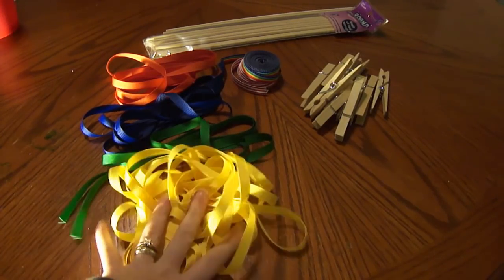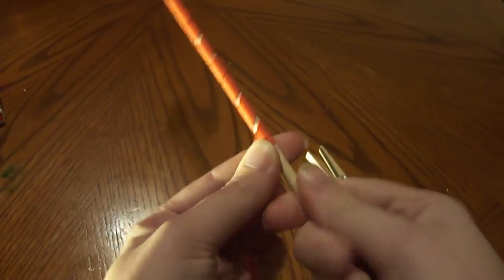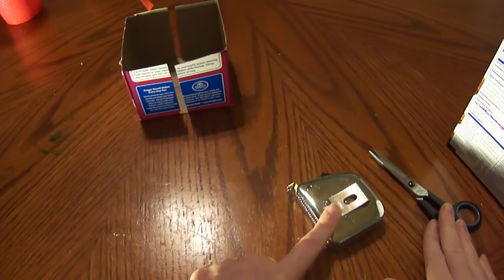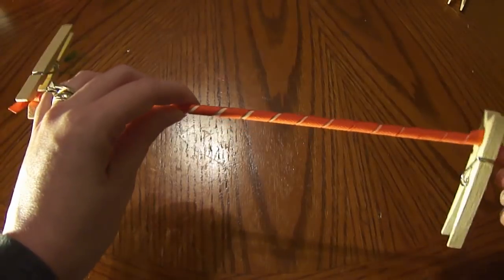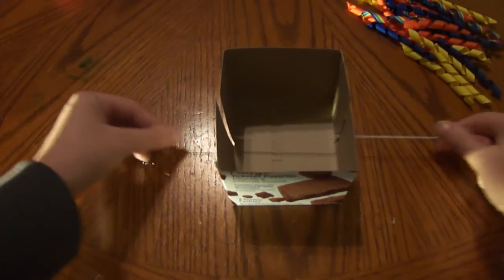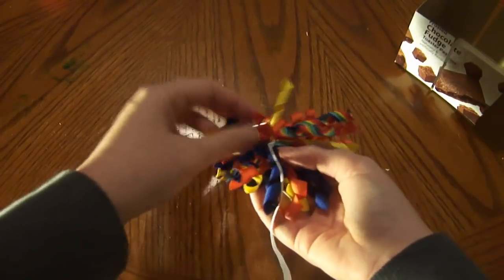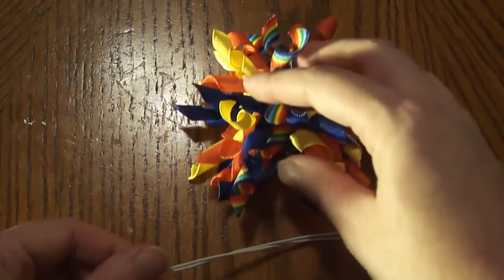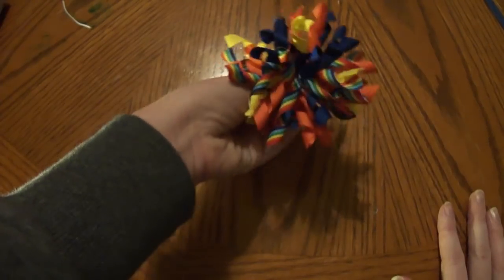How to make a KORKER HAIR BOW (tutorial)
How to make korker ribbon, a korker box and assemble a korker hairbow

((I used 28 3 1/2 inch korkers for this hair bow.)) More korkers=fuller bow